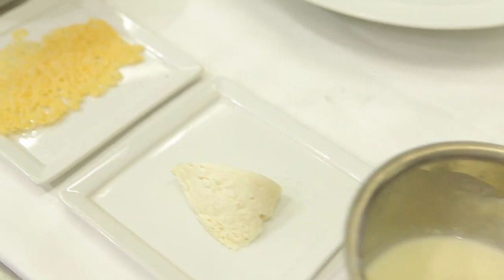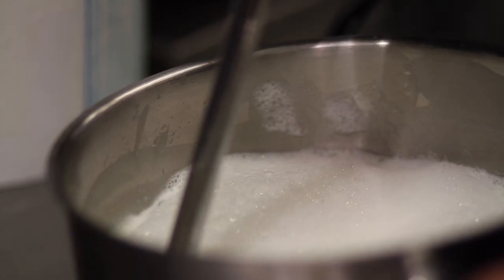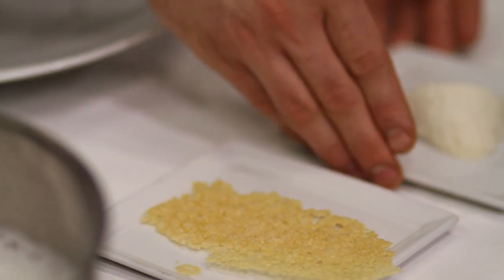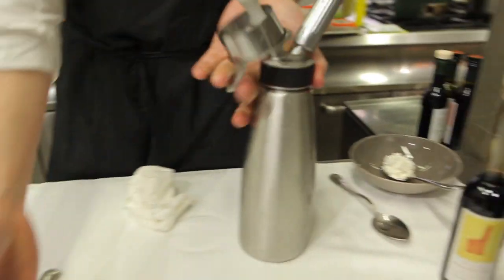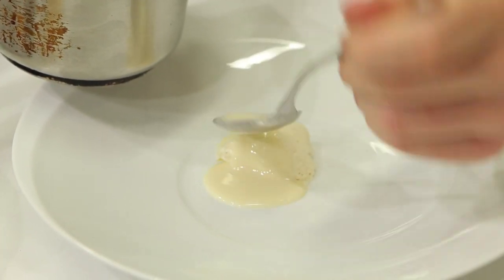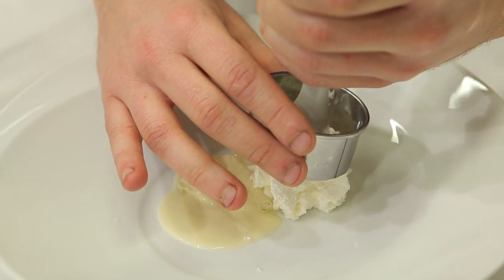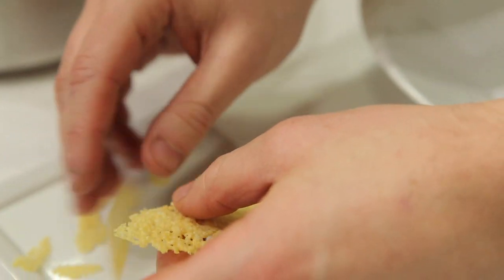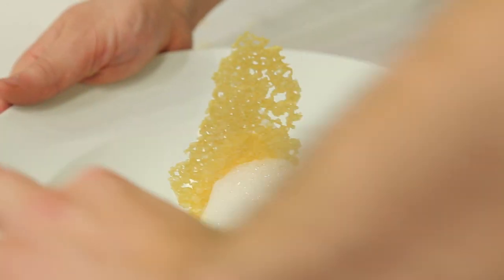3-Michelin star chef Massimo Bottura creates his 5 ages and textures of Parmigiano Reggiano recipe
Three-Michelin-star chef Massimo Bottura from Osteria Francescana in Modena, Italy  creates his award winning dish of five ages and textures of Parmigiano Reggiano that celebrates the local world-renowned Parmesan with five different ages and textures of the cheese. Italian Chef Massimo Bottura, talks us through the evolution of the dish and how this dish.